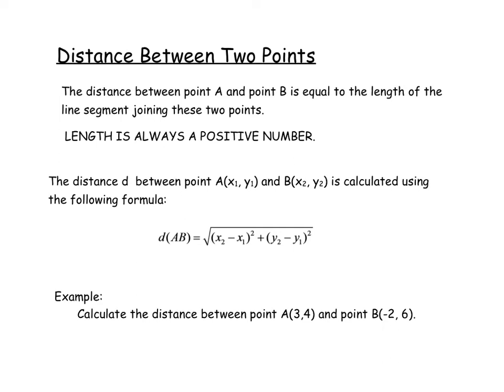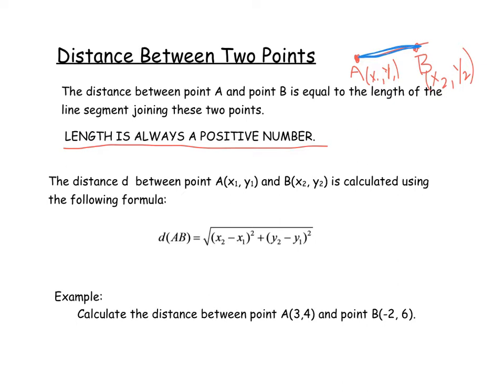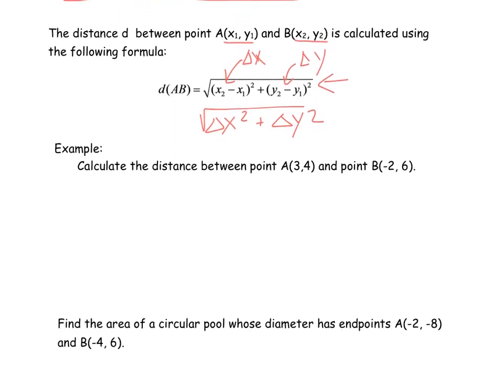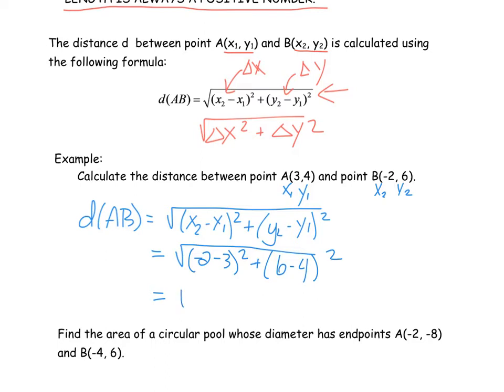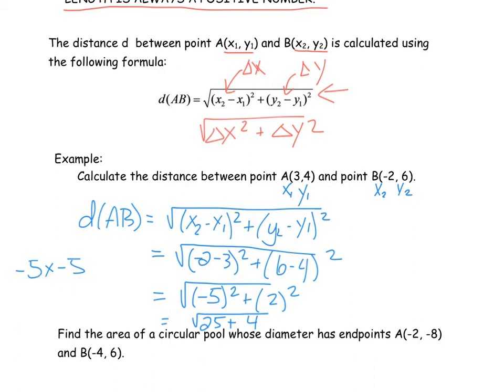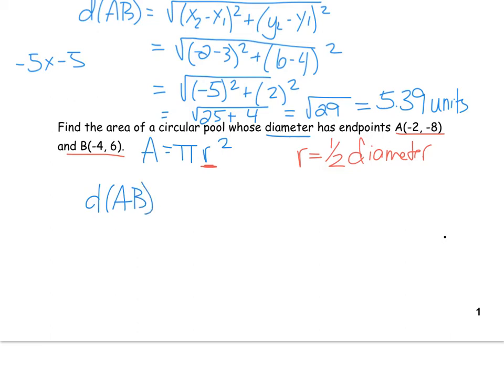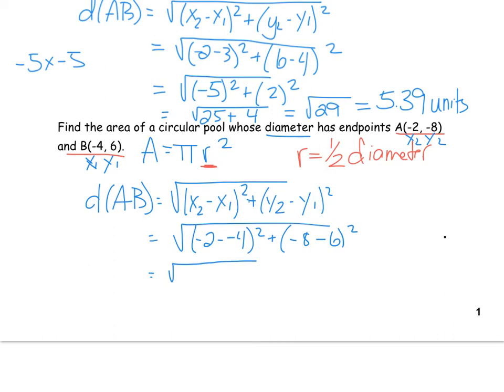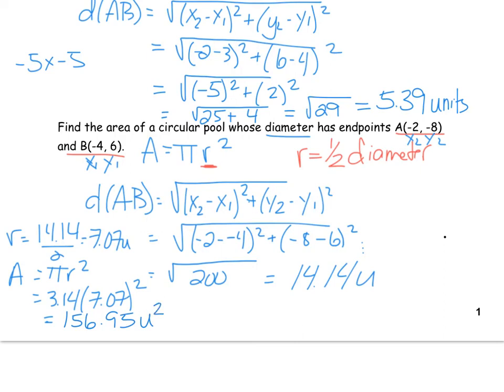03 distance between 2 points